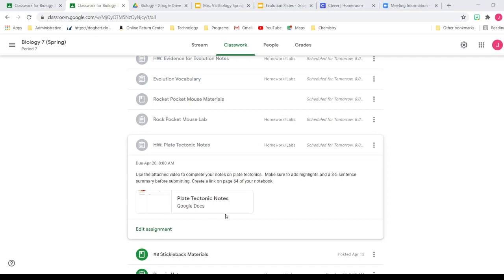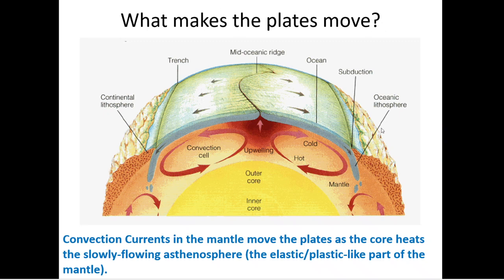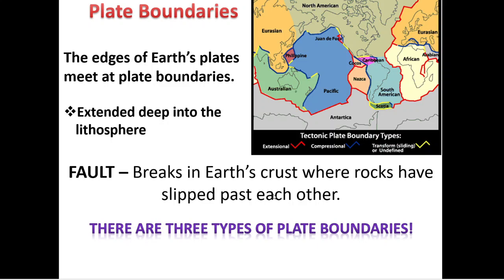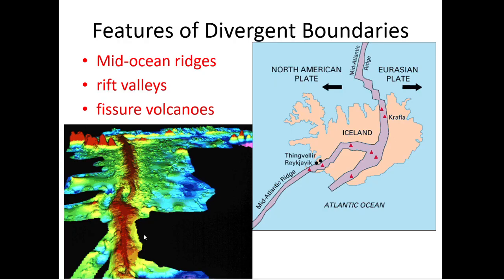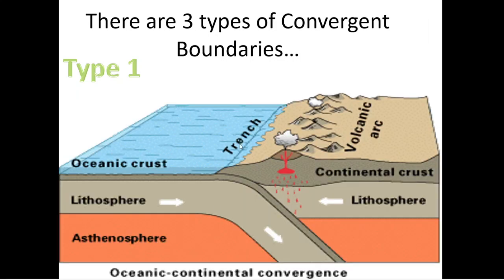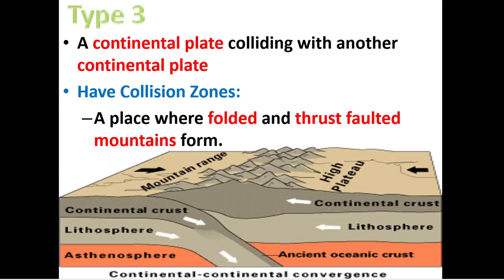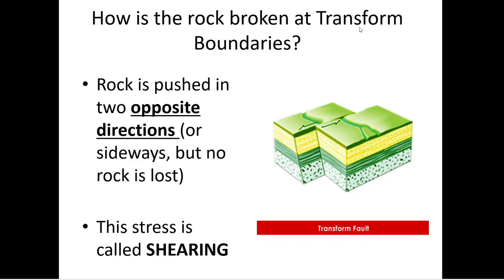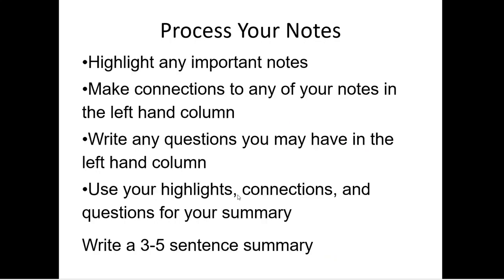Plate Tectonic Notes